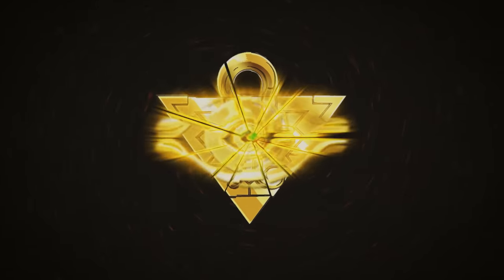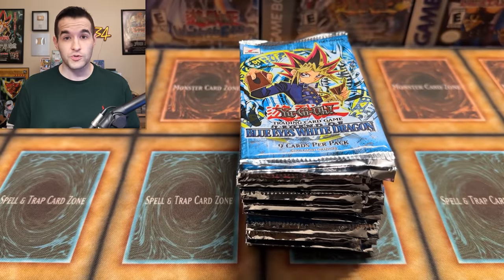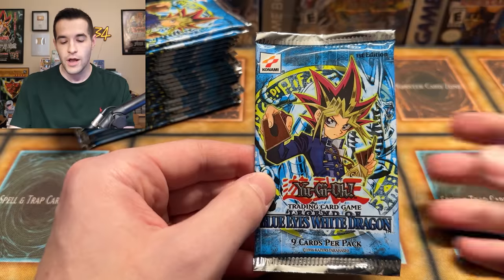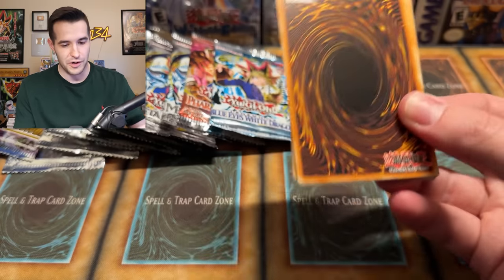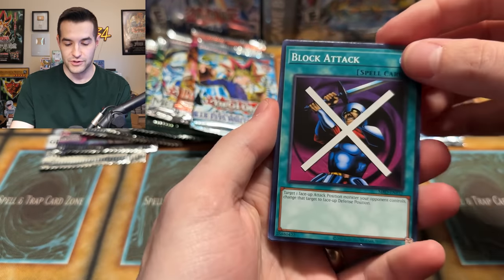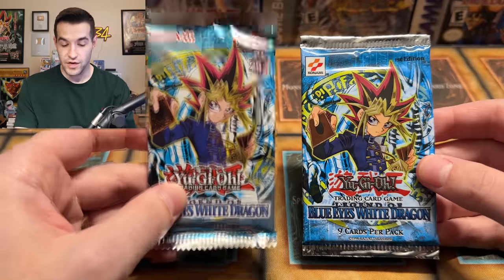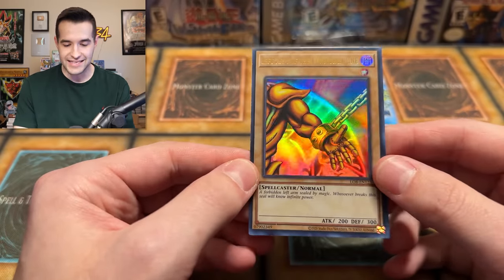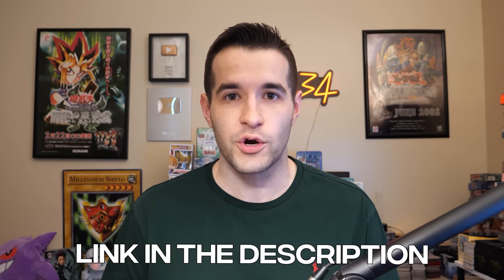Opening 1st Edition HEAVY Legend Of Blue-Eyes Pack!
Get $15 FREE With Your First Purchase On Whatnot HERE! Bookmark My stream on Thursday, June 15th!

Buy a LIGHT 1st Edition LOB Pack HERE!

LEGACY BOXES PRE-ORDER:
Code: 25THRUXIN5

25 Pack Set (5 of each):
Code: 25THRUXIN5

WILD SURVIVORS:
Box:
Case:
Code: WILDRUXIN5

➤TCGPlayer Link!